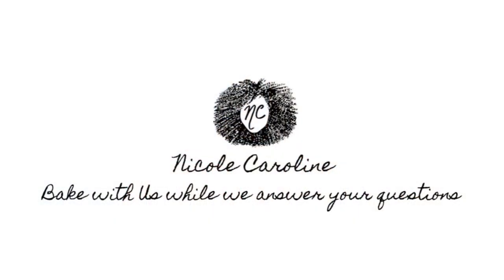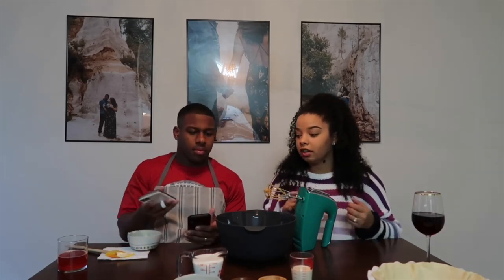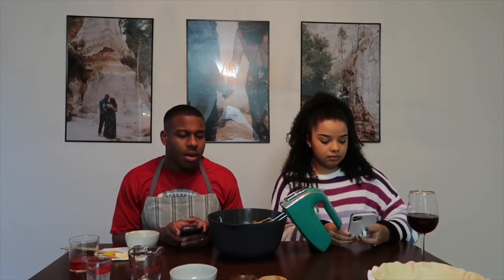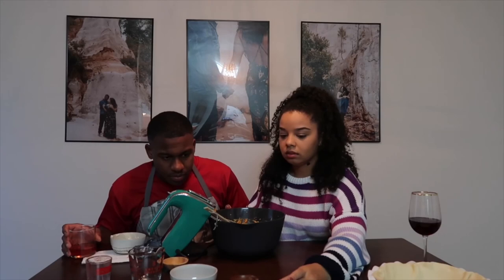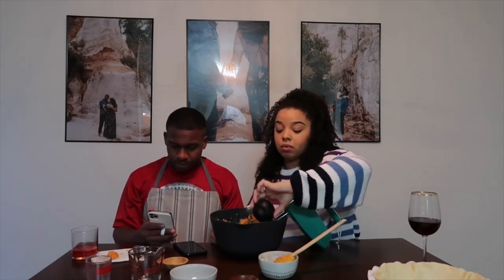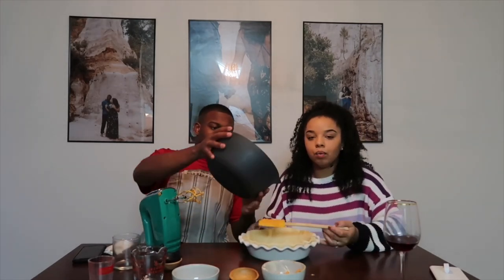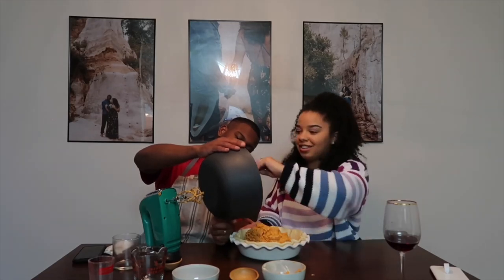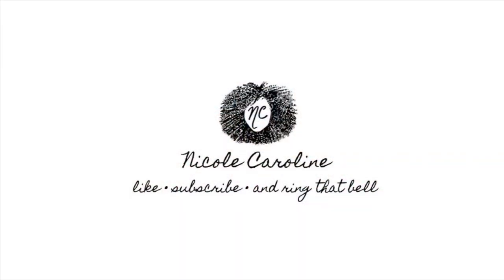BAKE WITH US Q&A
Hang with me and my husband as we bake a sweet potato pie and answer questions that you’ve been wondering!